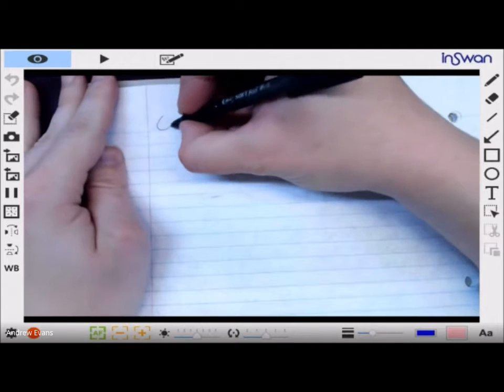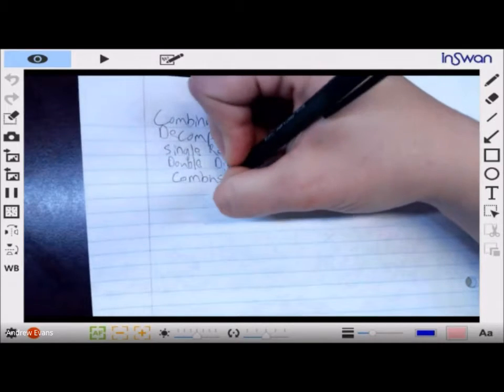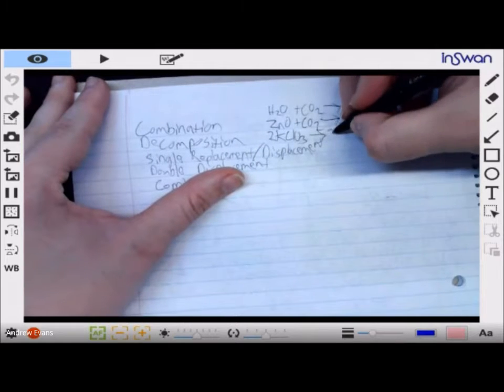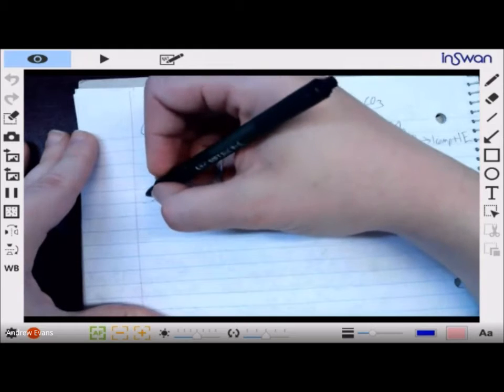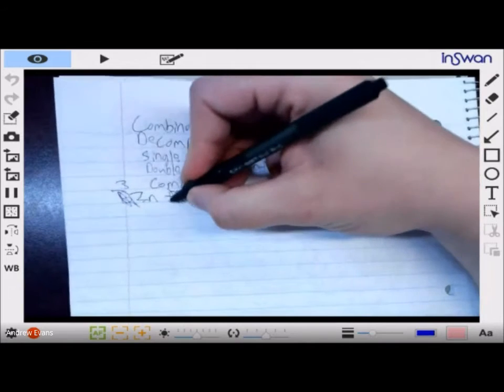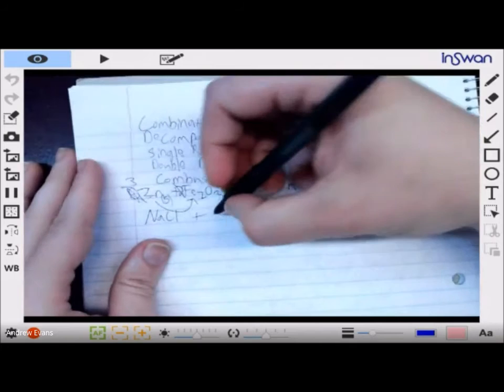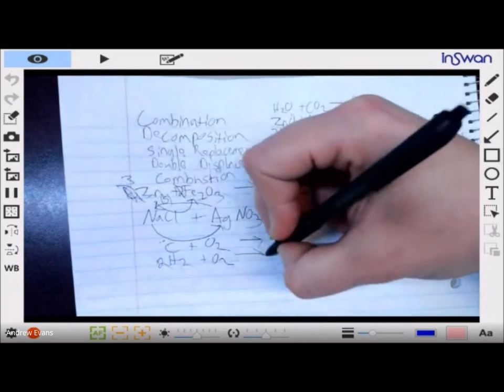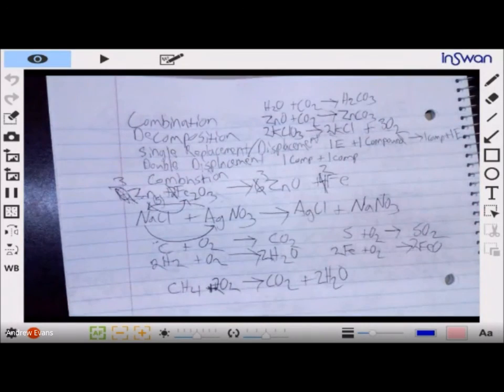Basic Reaction types